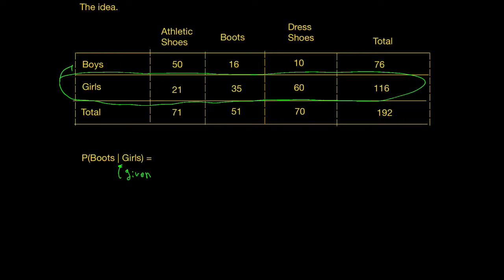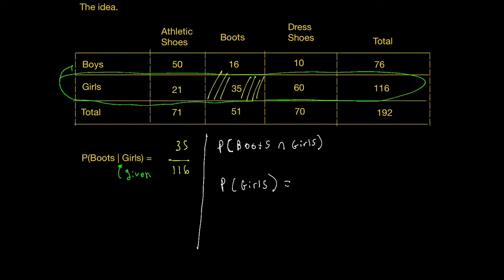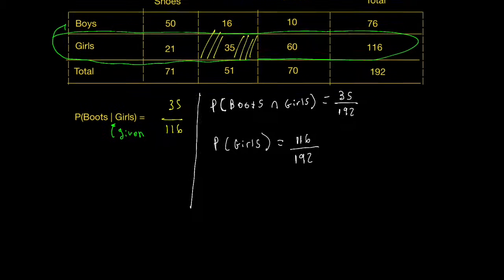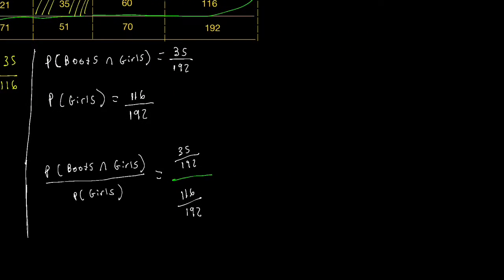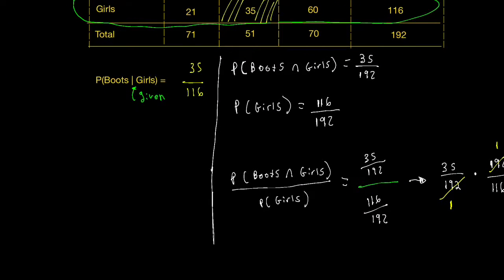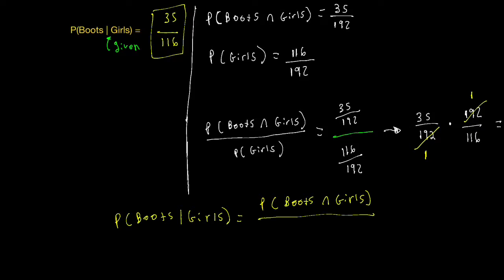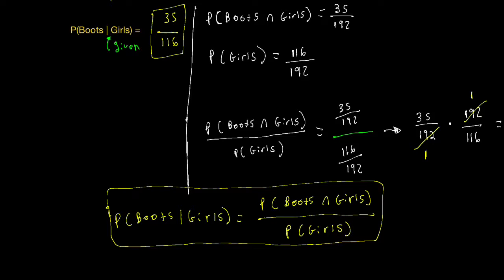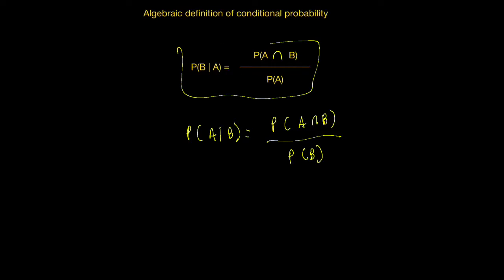L7 Algebraic Definition of CP pt3